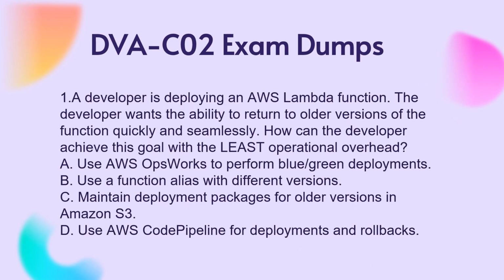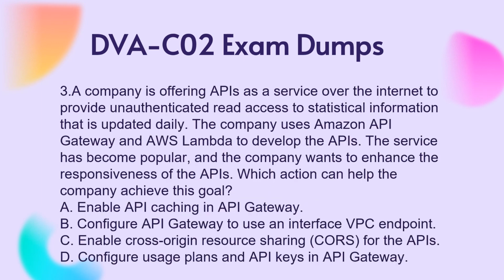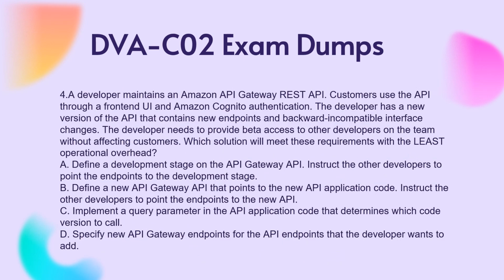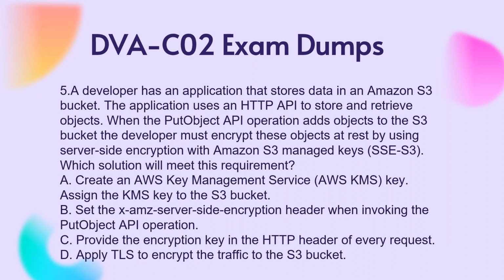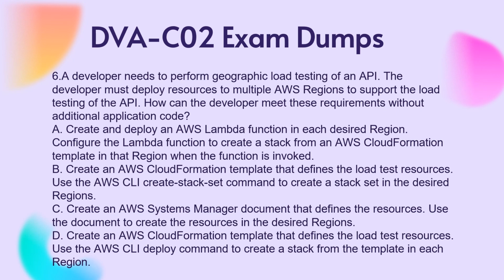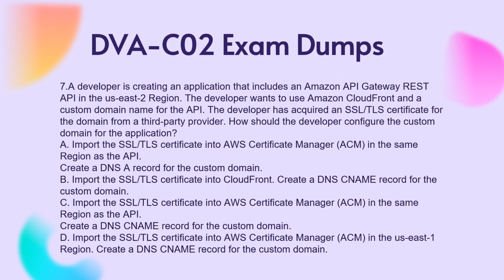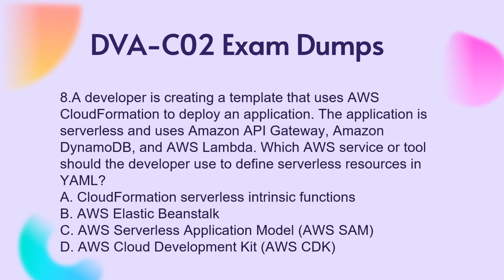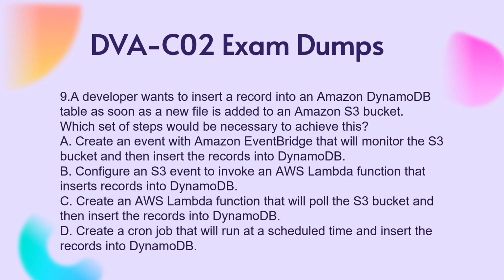Updated Dumps for DVA-C02 AWS Certified Developer - Associate Exam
Updated dumps for DVA-C02 AWS Certified Developer - Associate Exam provide valuable resources for individuals preparing to take the certification exam. These DVA-C02 updated dumps offer the latest information and insights into the exam topics, ensuring that candidates are well-prepared and equipped with the knowledge needed to succeed. With comprehensive coverage of the exam syllabus and real exam questions, these DVA-C02 updated dumps serve as reliable study material to enhance understanding and improve exam performance.